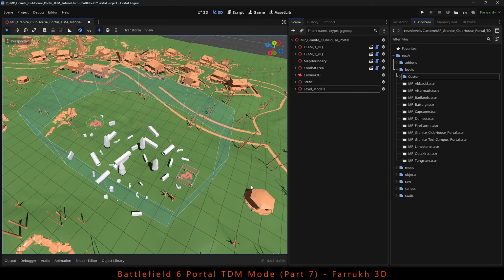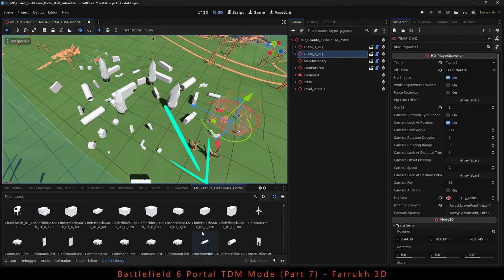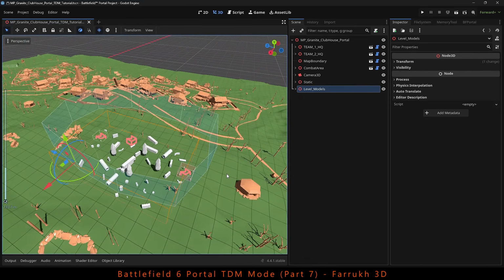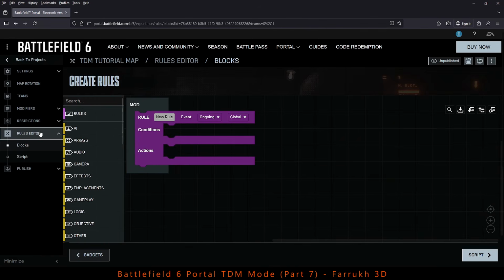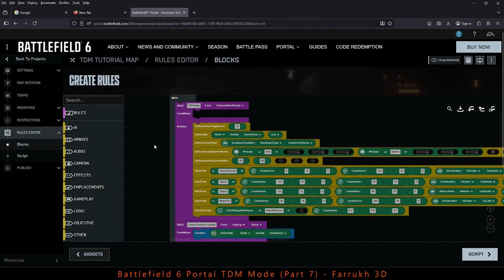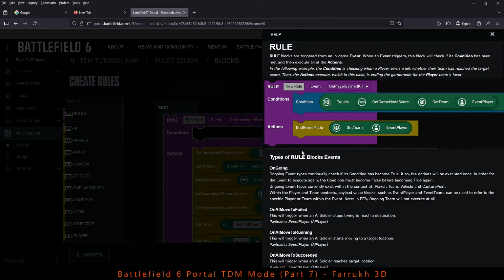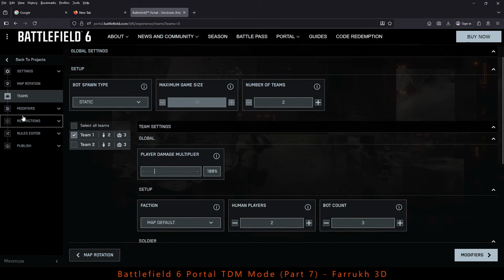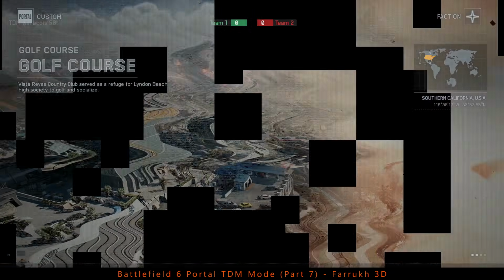Battlefield 6 - Godot Portal TDM Mode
Hello everyone, in this new video (part 7) we will look into creating a tdm mode in godot portal editor for bf6. Thank you for viewing!

Battlefield Community Credit: Bfportal.gg